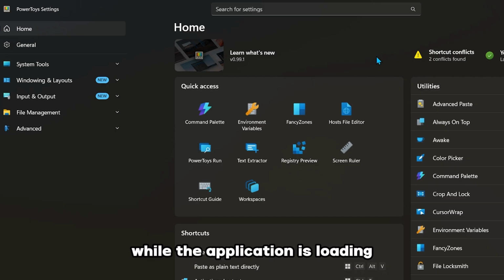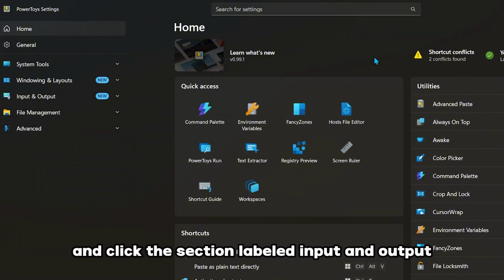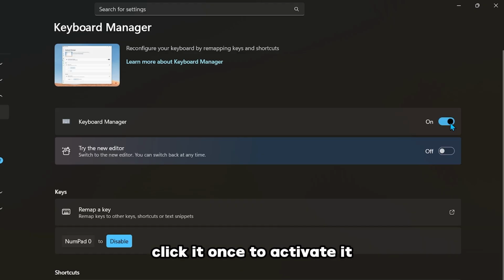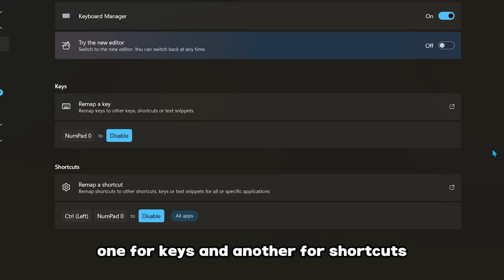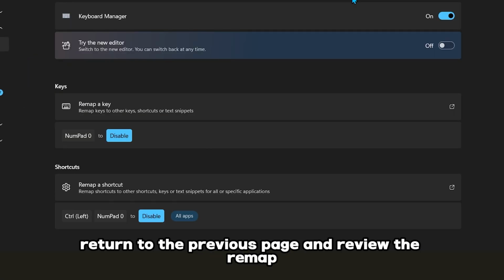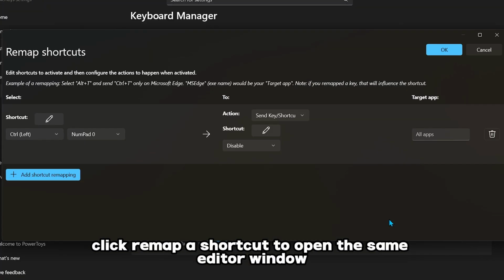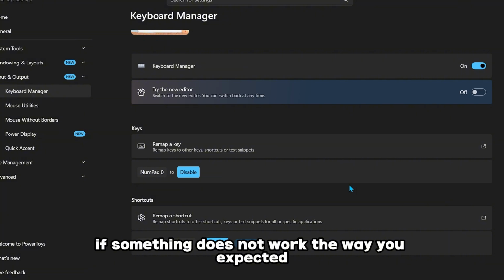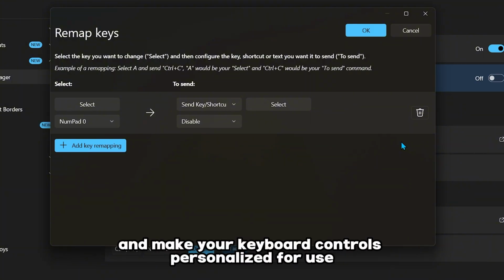How To Use Keyboard Manager in PowerToys (𝟮𝟬𝟮𝟲) | BEST FULL GUIDE | NO Yapping, To The Point & EASY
(2026) Learn How To Use Keyboard Manager in PowerToys in this video (NO YAPPING + 100% WORKS!) | EASY FULL GUIDE, Everything You Need To Know! | Use Keyboard Manager in PowerToys